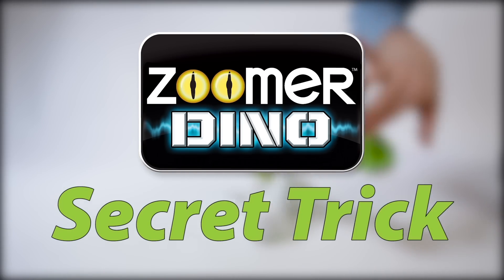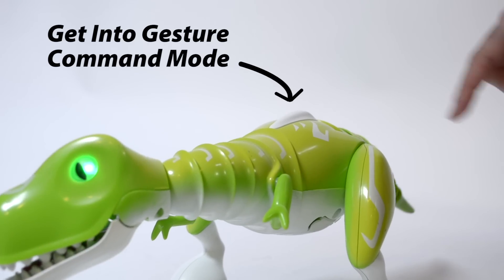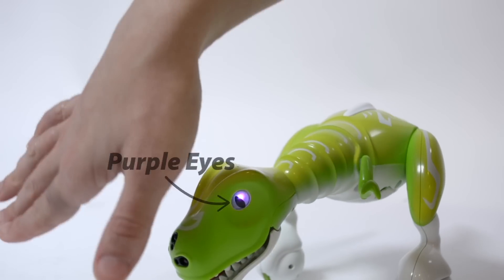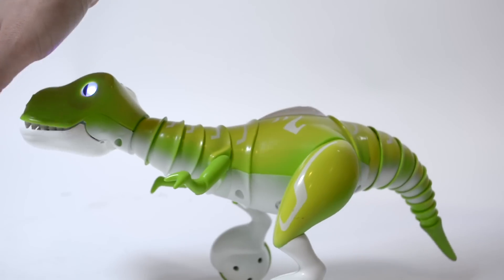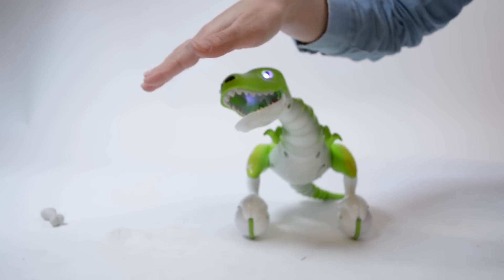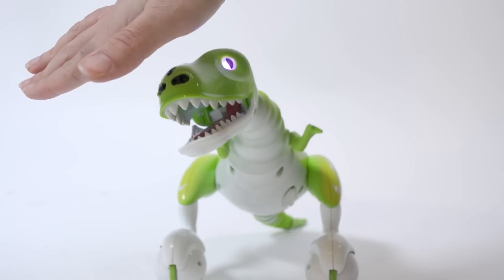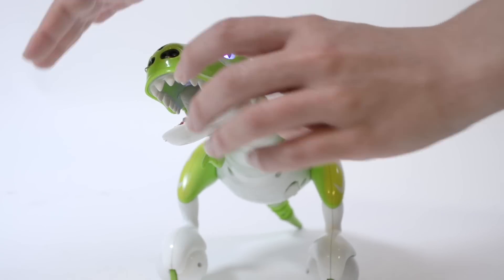Zoomer | Zoomer Dino | SECRET TRICK REVEALED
Control him if you can! Boomer is the incredible Zoomer Dino that only you can tame 🦖! Using True Balance Technology™, Boomer perfectly balances on two wheels as he roams freely, exploring your home. Use your hands or the included controller to tame his Dino nature and build your friendship 👯. But watch out, just like a real Dino he can get angry 😠, spin around, chomp and roar! Don’t make him mad by pulling his tail! He doesn’t like it!

Did you know your Zoomer Dino could do this Secret Trick? Watch to find out how!